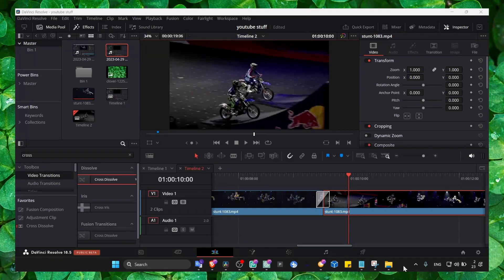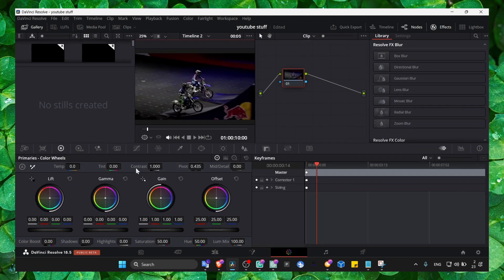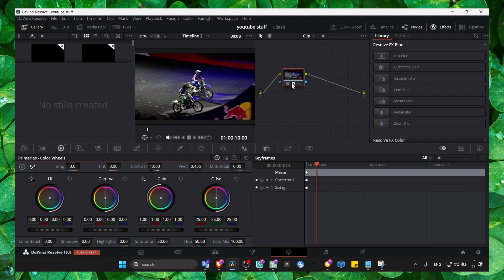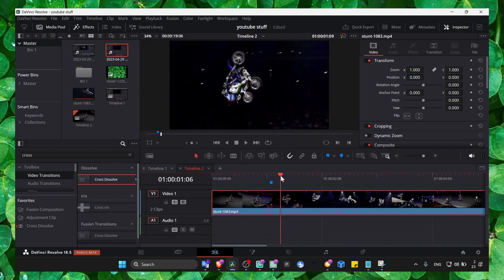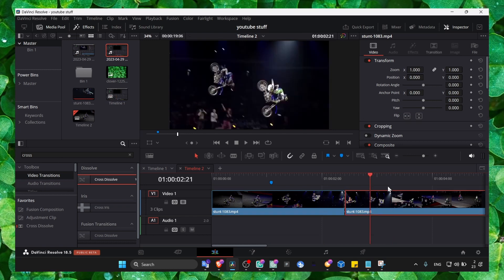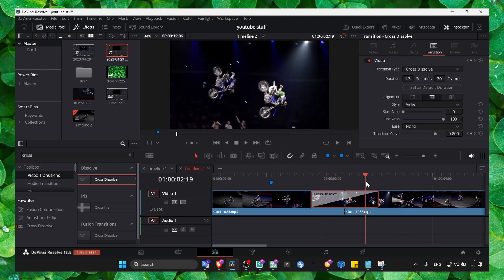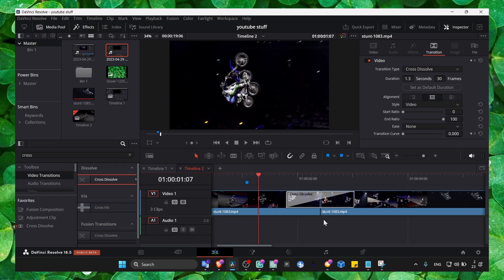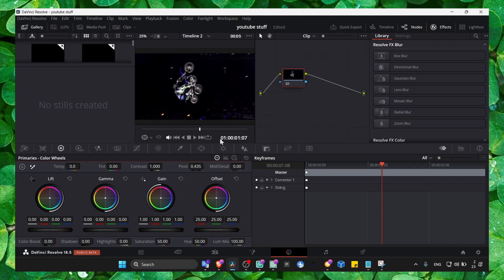How To Auto Color Grade In Davinci Resolve 18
Looking to save time on color grading in Davinci Resolve 18? This video tutorial has got you covered! In this step-by-step guide, we'll show you how to use the powerful auto color grading feature in Davinci Resolve 18 to quickly and easily adjust the color balance and tone of your footage.